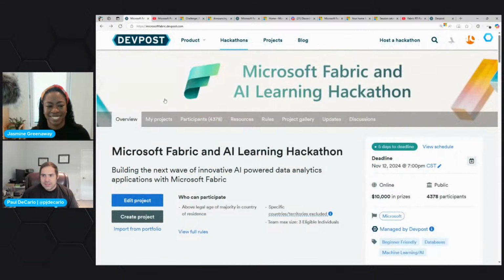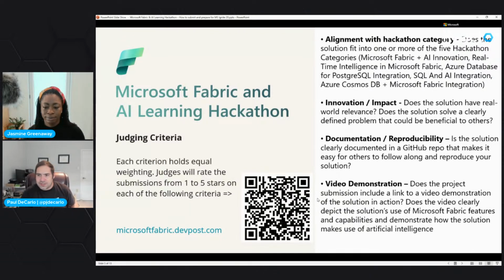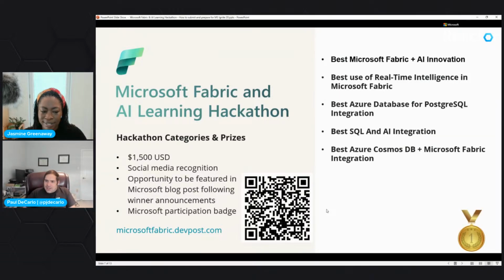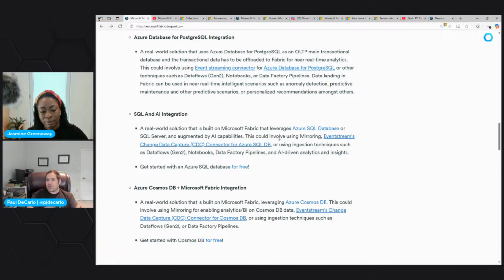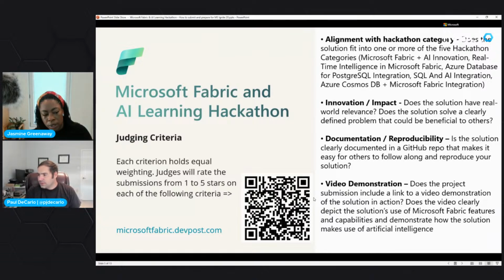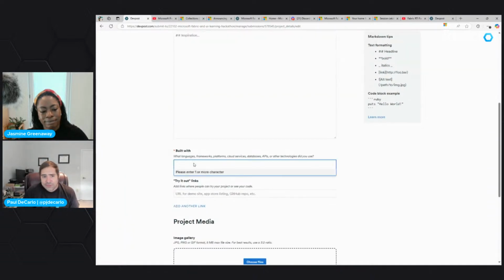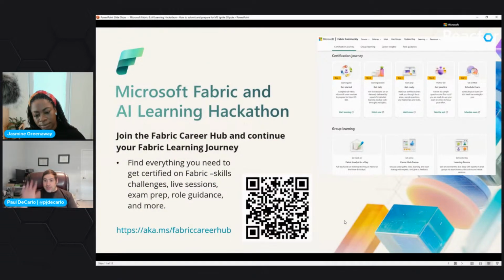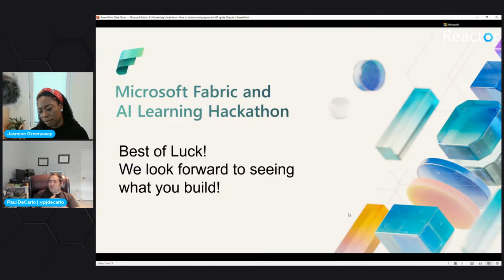Microsoft Fabric & AI Learning Hackathon - How to submit and prepare for MS Ignite 2024